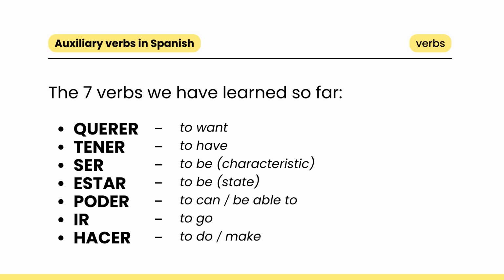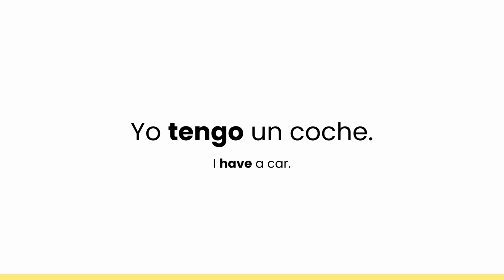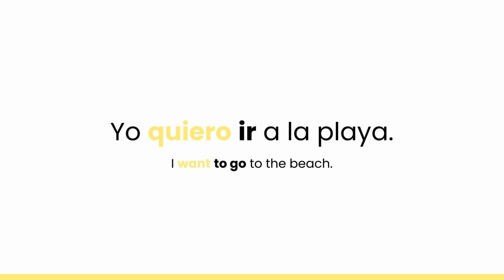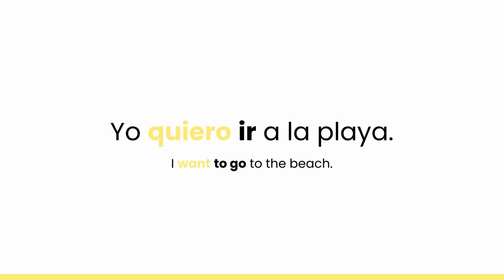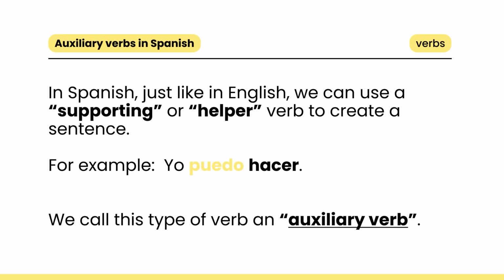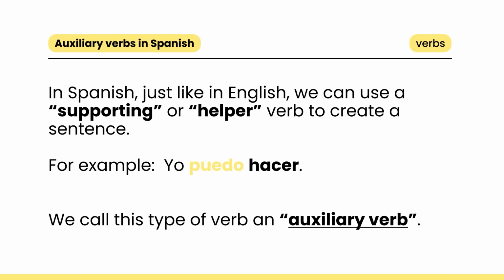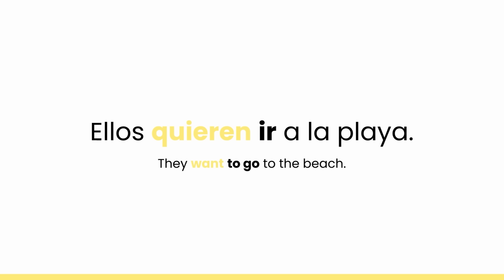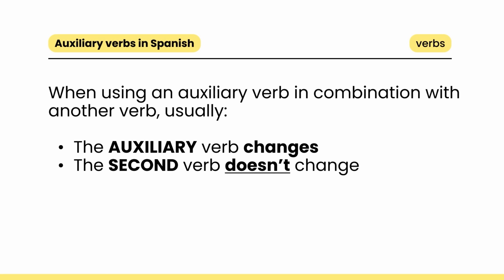Auxiliary verbs in Spanish - Lesson 45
Wes

Spanish 101
Duolingo
Spanish Study
Spanish Guide
Spanish on YouTube
Spanish Class